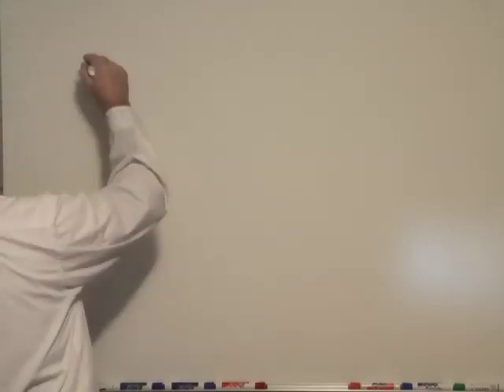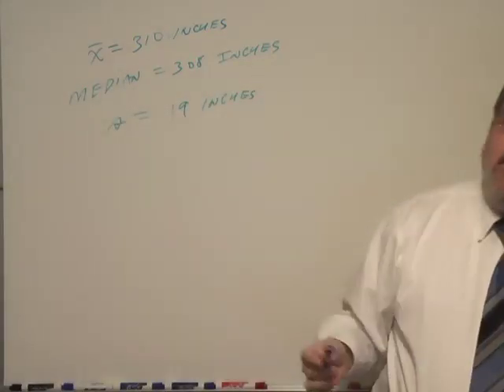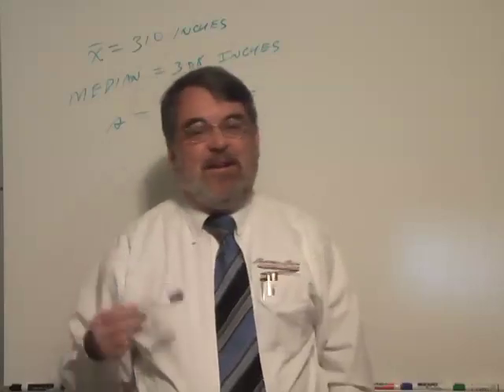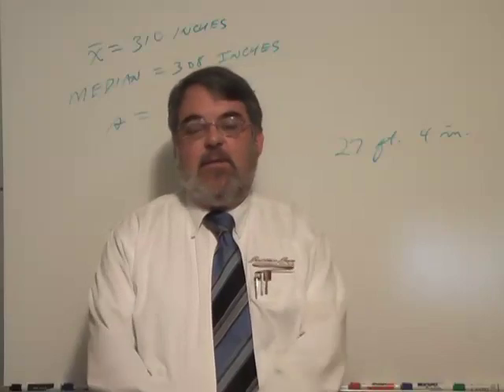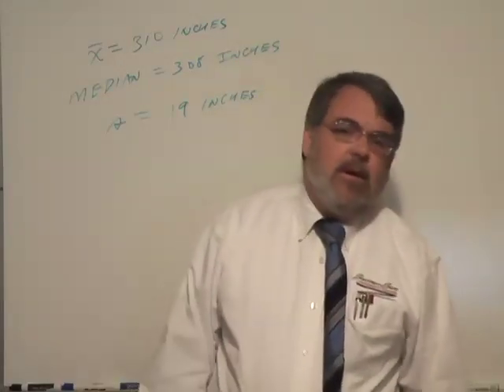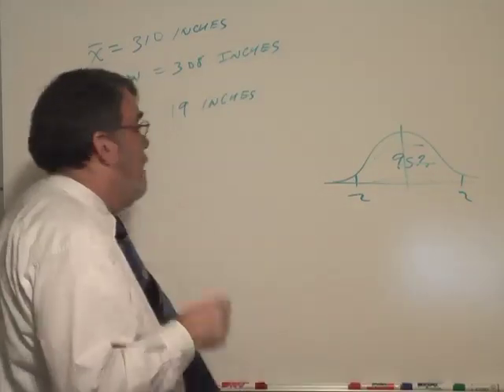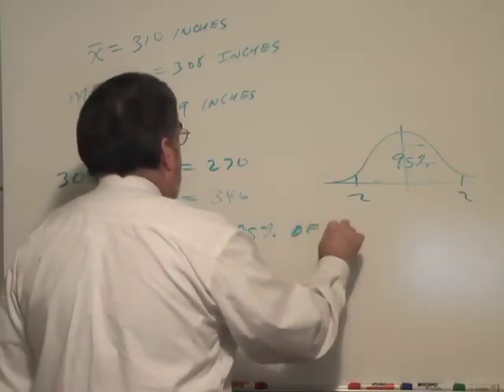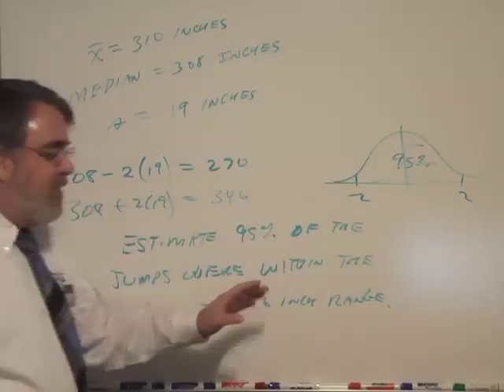Math 160, Chapter 4, Part Thirteen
Chapter 4 is about computing summary statistics. This is part thirteen of thirteen.